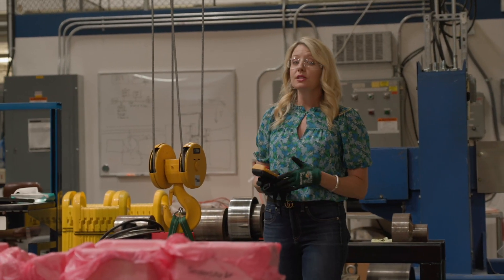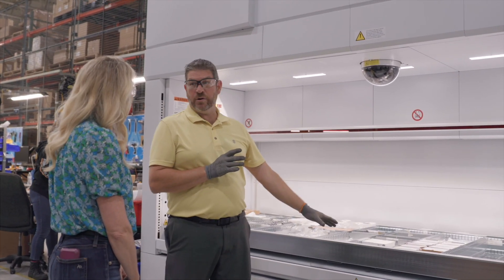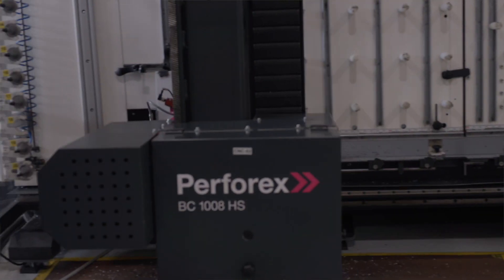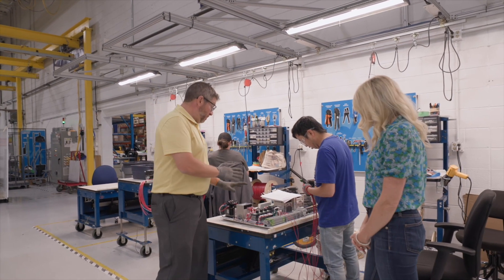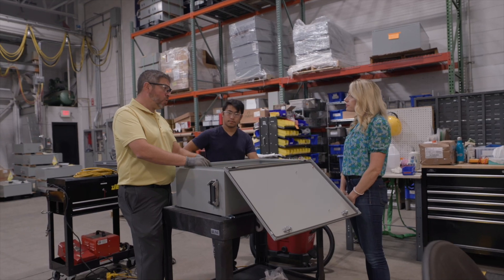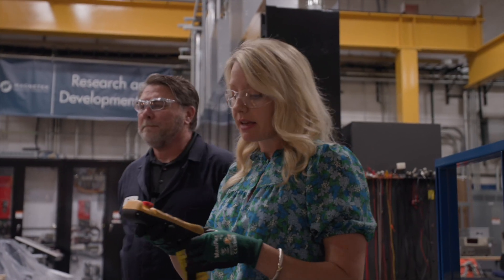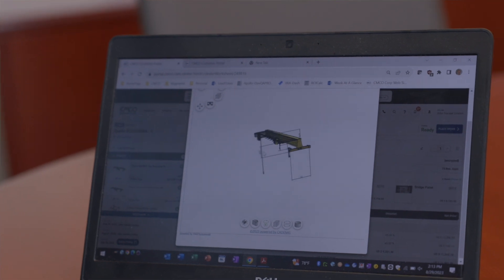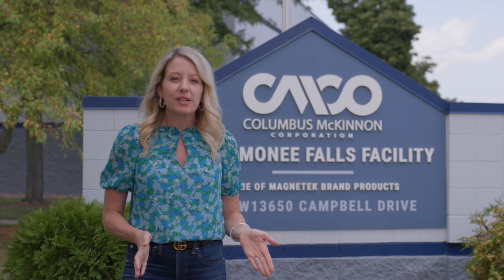Built to Last: How a Columbus McKinnon Crane System is Made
Columbus McKinnon crane technology is next to none, and their team is sharing a behind-the-scenes look into how they operate and assemble a crane control kit. Columbus McKinnon creates intelligent motion solutions that move the world forward.